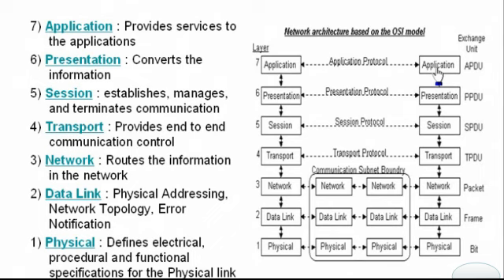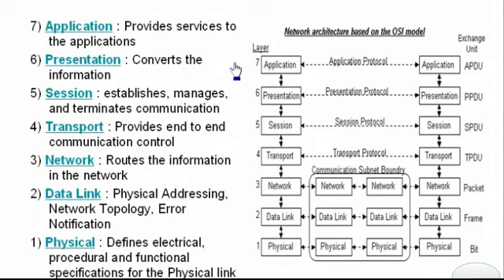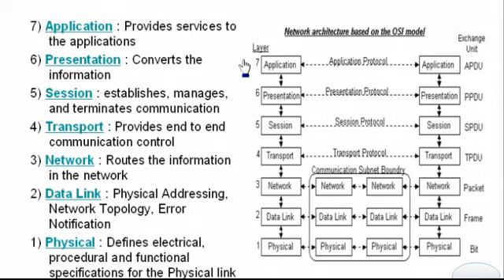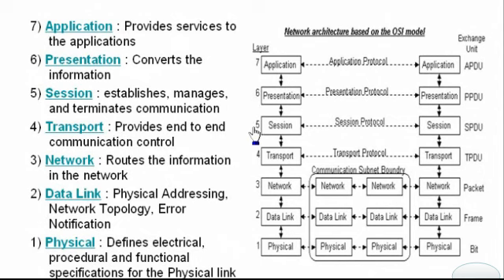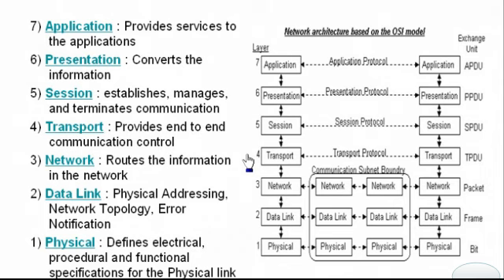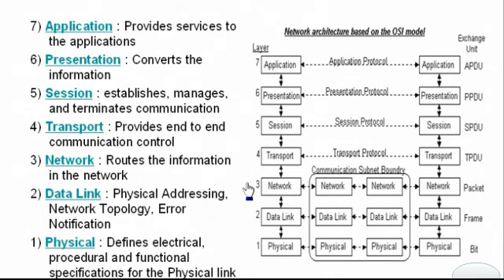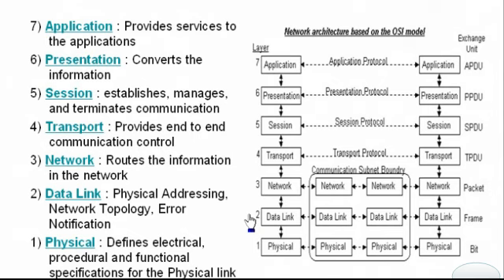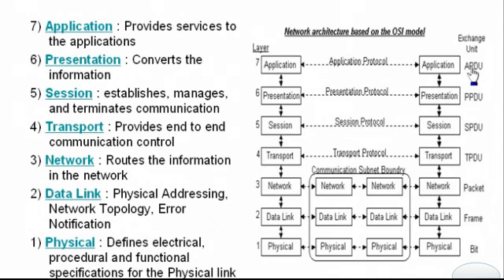02 OSI Overview.mp4